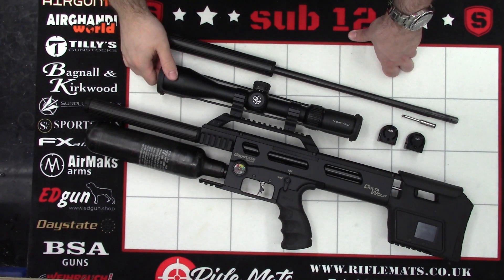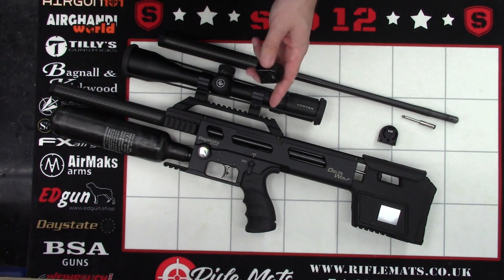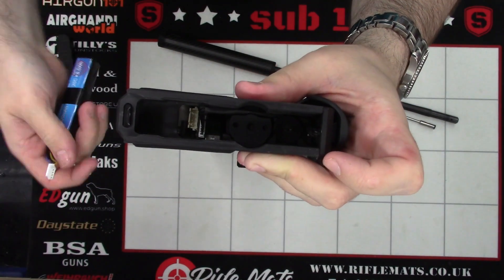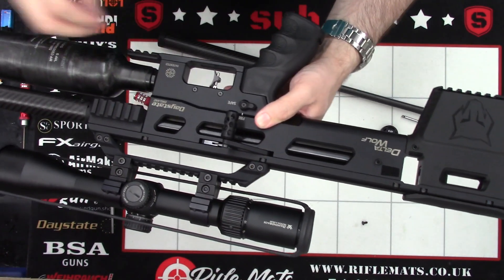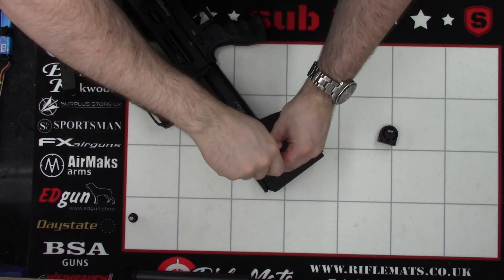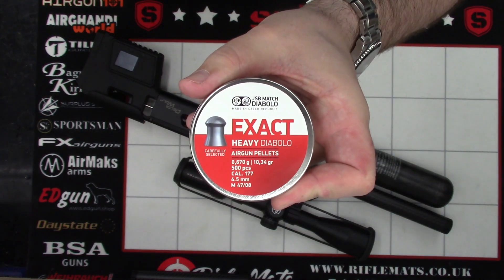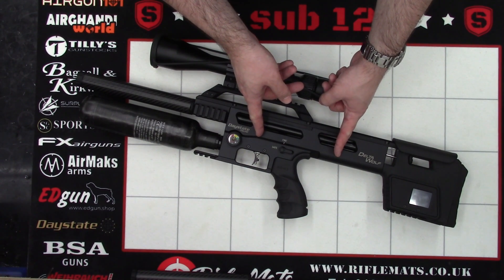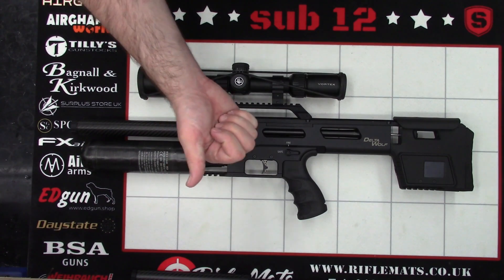Daystate Delta Wolf caliber change Sub 12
Quick one here today on the Delta Wolf in this one we swap from .177 to .22. check the power between the 2 barrels and outline a few future projects with the Delta Wolf.